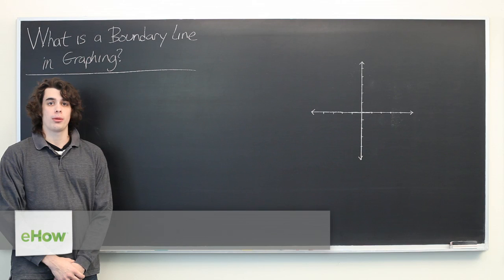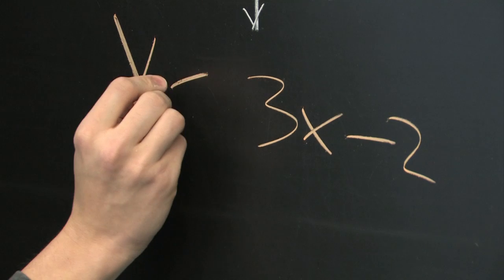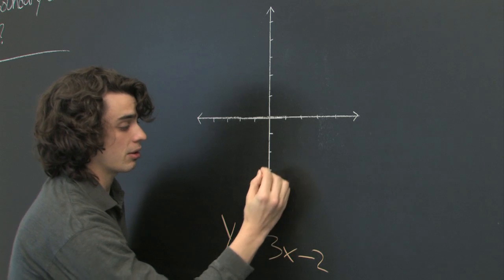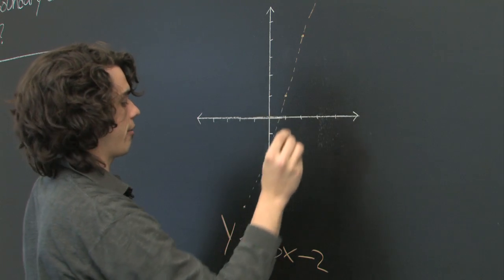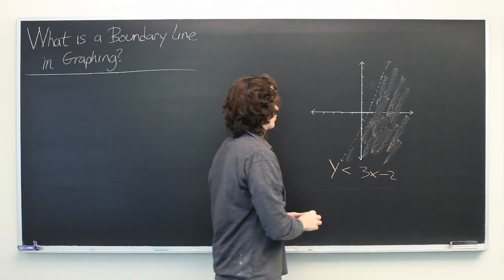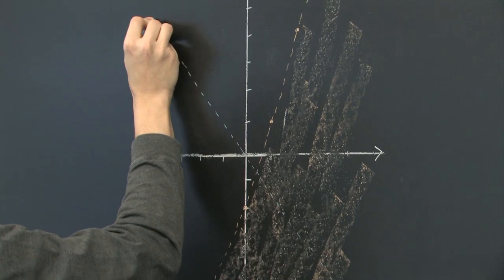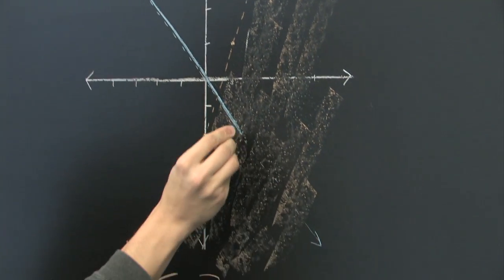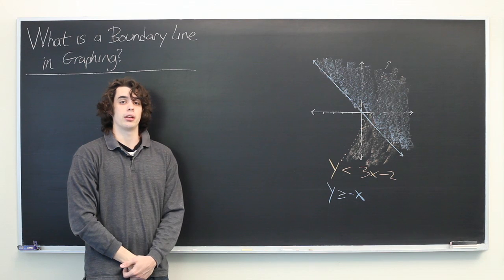What Is a Boundary Line in Graphing? : Graphing in Math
The "boundary line" in graphing is a term used to describe a very specific thing. Learn about the boundary line in graphing with help from a mathematics tutor and educator in this free video clip.

Series Description: Graphing is a sure fire way to solve a wide variety of different mathematics problems, and is also a way to learn more about something like a set of data or coordinates. Get tips on how to graph more effectively and more accurately with help from a mathematics tutor and educator in this free video series.